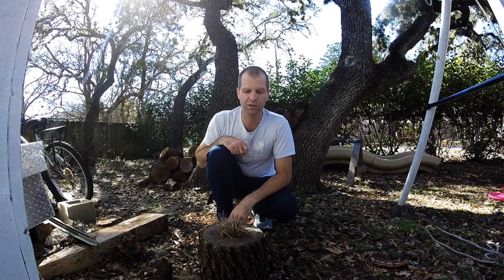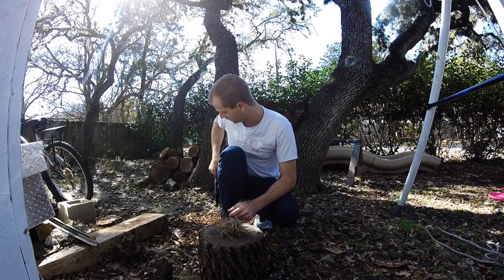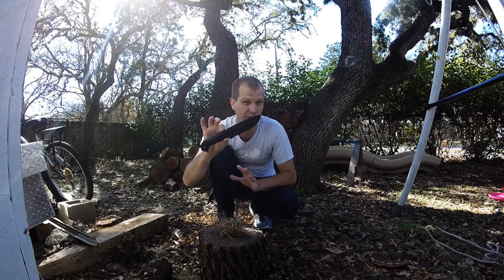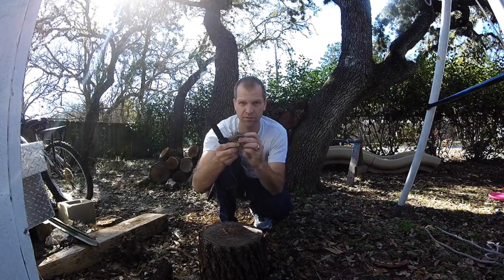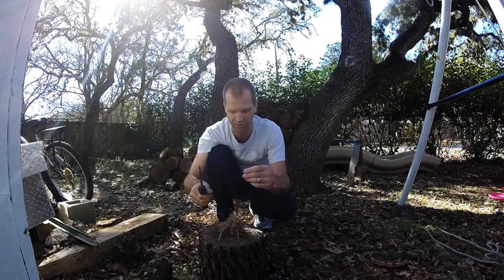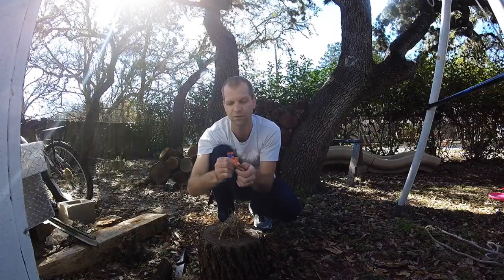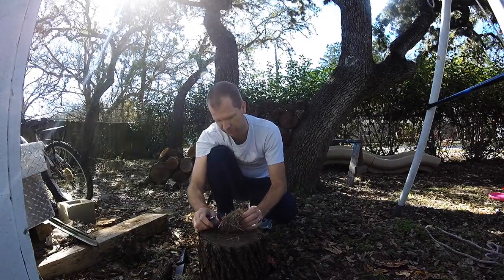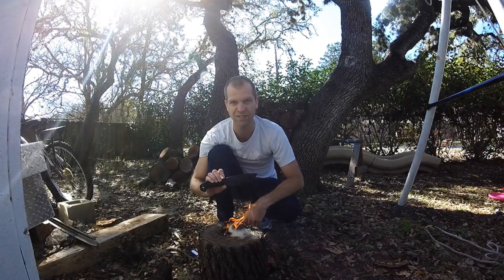Making Fire with a Becker BK2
This one is meant to be fun. I love survival videos and the things people bring to the table can save your life should you get into a situation. Y'all be safe out there.